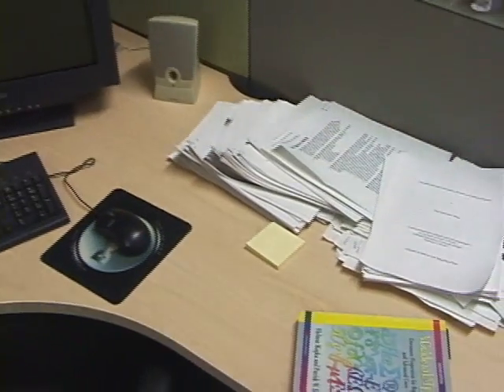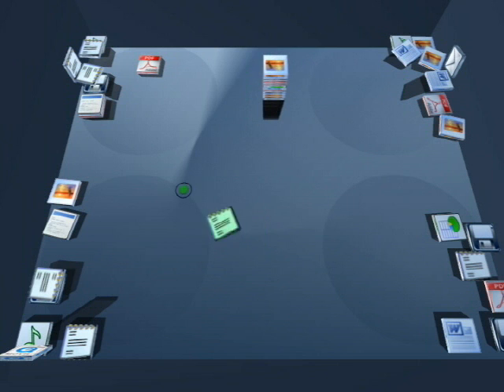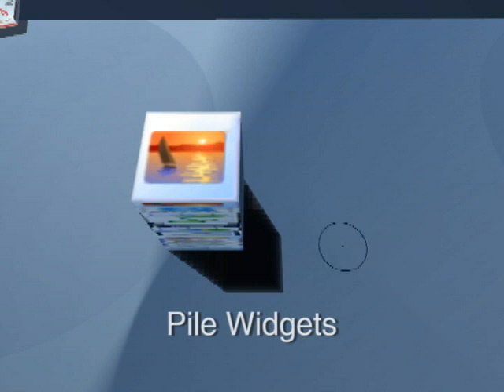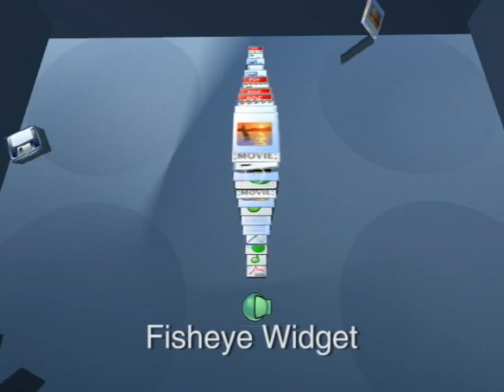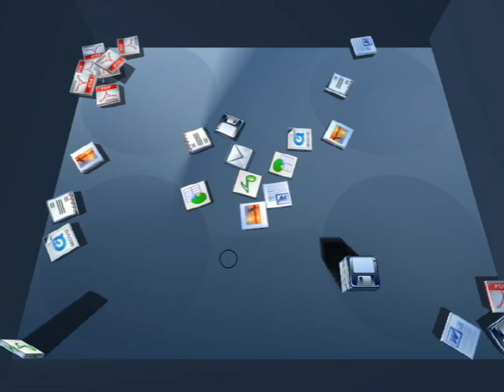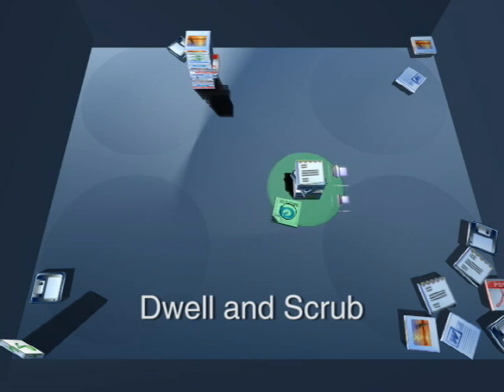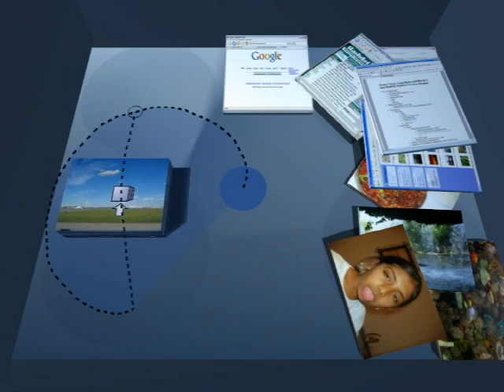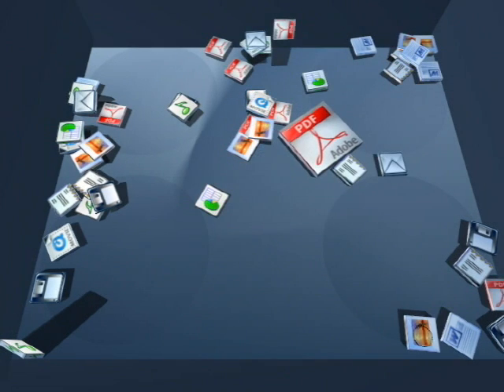BumpTop Prototype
BumpTop aims to enrich the desktop metaphor with expressive, lightweight techniques found in the real world. Keepin' it Real: Pushing the Desktop Metaphor with Physics, Piles and the Pen.